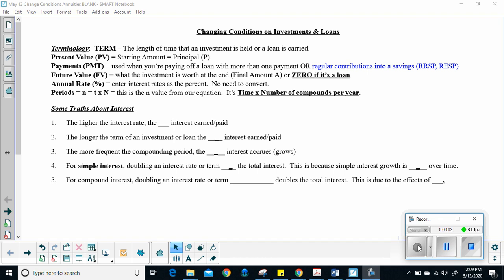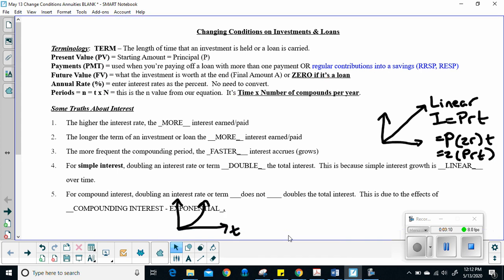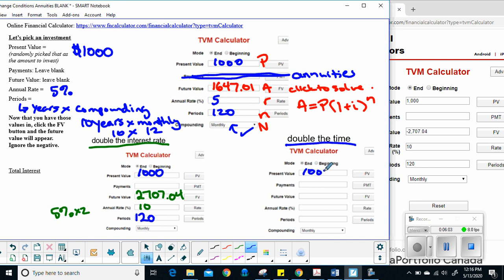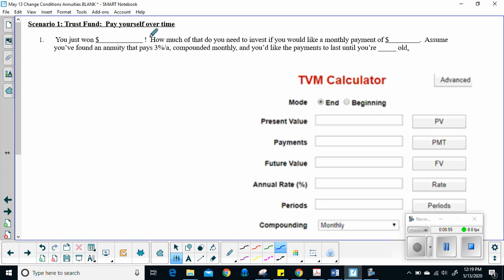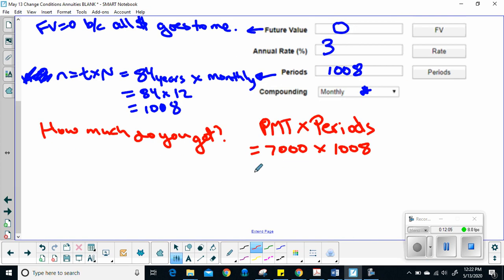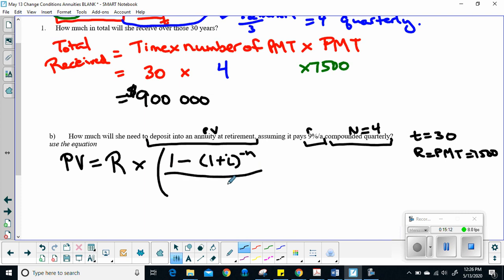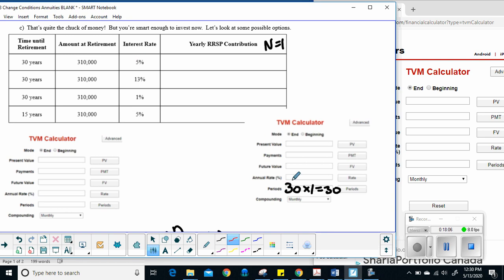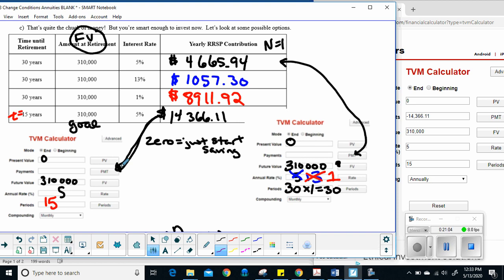MCR3U Compounding and Annuities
A look at the effects of interest rate and time on compounding interest, using the TVM solver.  Annuities - solving using the TVM solver -- Present Value and Future Value